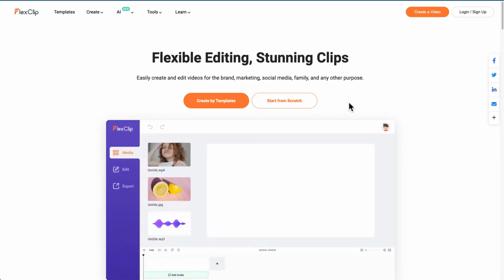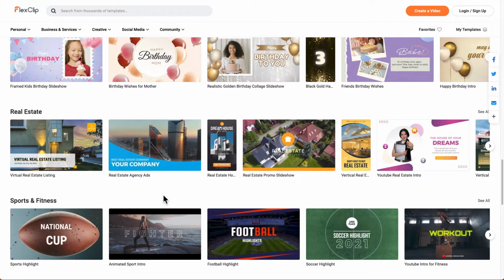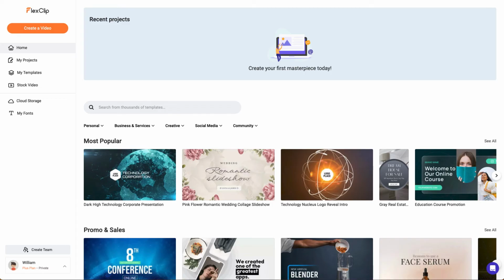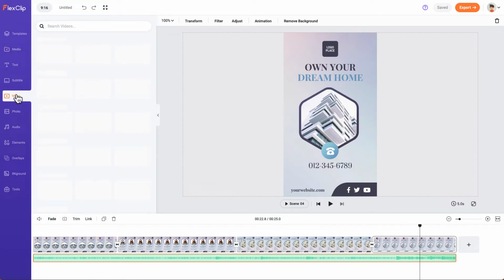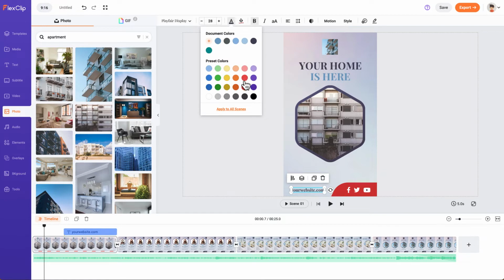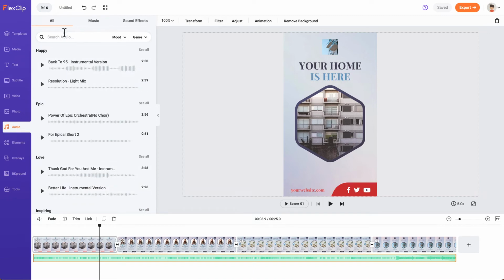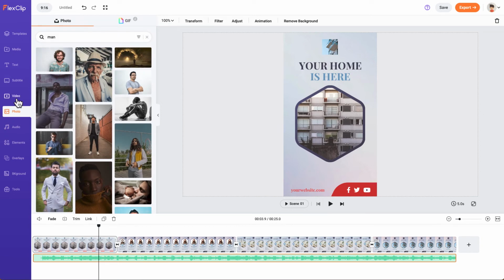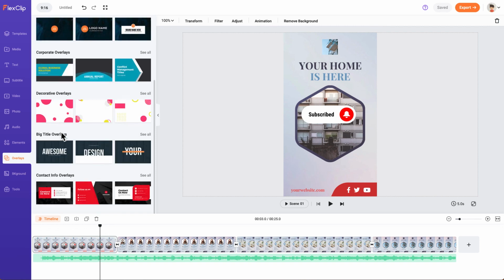FlexClip First Impression and Demo - Powerful AI Video Maker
Try FlexClip in 2 ways

Hey friends, I’m diving into Flexclip to give you my first impression and a quick demo. From slideshows to promo videos and eye-catching intros, Flexclip has it all. This video gives a sneak peek into its impressive features. But remember, we’re just scratching the surface! Let’s get started!